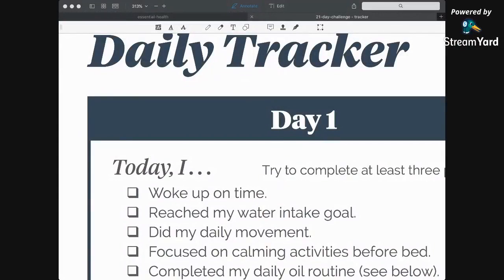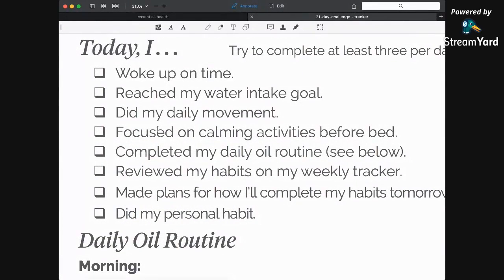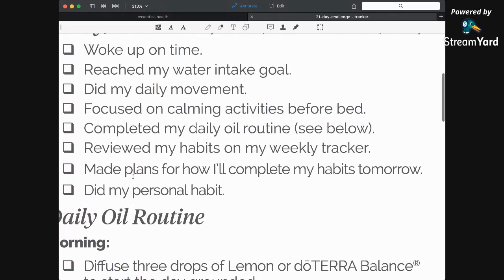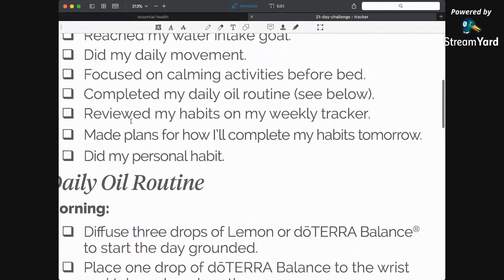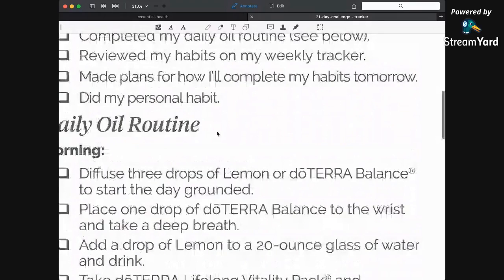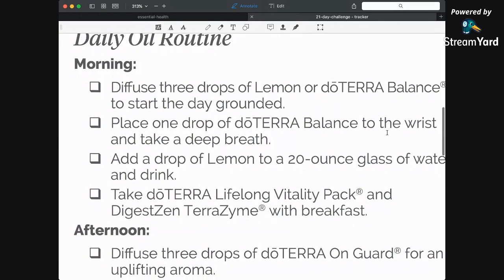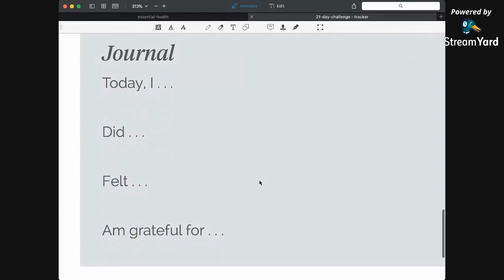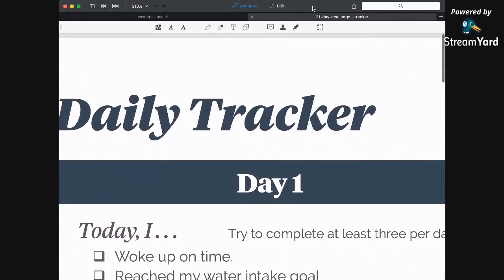Healthy Habits Challenge - Day 1: Habit Stacking for Top 3 Health Habits.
It's DAY 1: Picking your Habit and the magic of Habit Stacking

Get your tools (optional but helpful)
I briefly go over the tools that will help with the selected habit over the 21 day period.  If you don't have them yet and would like to get them, you can get them

If you are currently a member, it will be under the Daily Habits Kit (LRP Only)
This is the best time to get the kit since you can get the 200pv Defend promo of the following Onguard products: Onguard 15ml oil, On Guard foaming hand wash, On Guard hand sanitizer, and Onguard 10ml roll-on. If ship before the 15th, you also will get 15ml Lemon Eucalyptus for FREE.

Pick one of 3 habits to work on:
1.  Increase water intake
2.  Get more exercise
3.  Improve sleep

We will actually work on all 3 habits but I recommend picking a main one to focus on to not get too overwhelmed because the last thing we need is any negative self-talk creeping in by not being able to keep up with all 3 habits.

Habits Stacking and Habit Tracker
Shared examples of habit stacking for the 3 habit choices along with the daily tracker.

**Accountability **
This wasn't mentioned in the video but it's a great idea to get an accountability partner or group. Research indicates a 500% increased likelihood of establishing positive new habits when supported by accountability partners.

Reach out with questions.